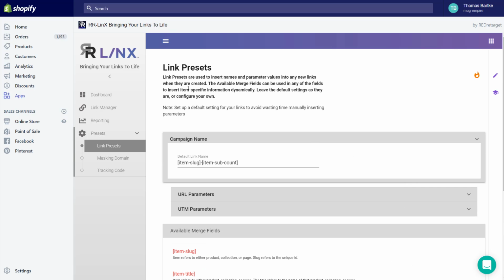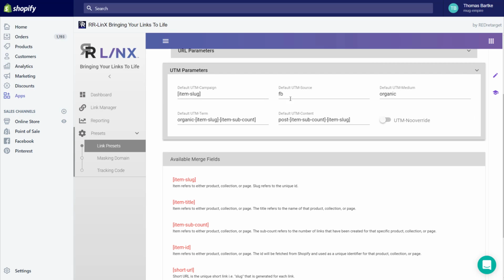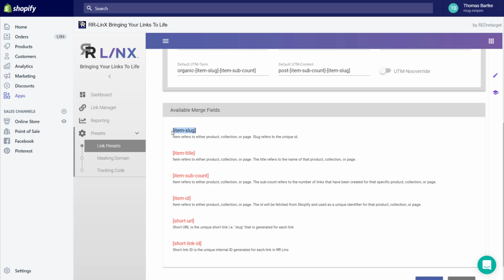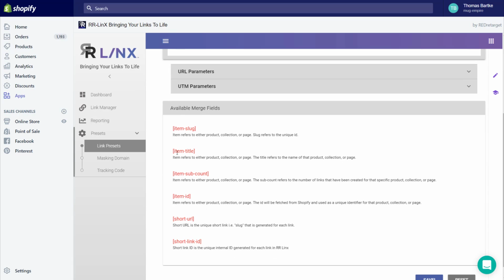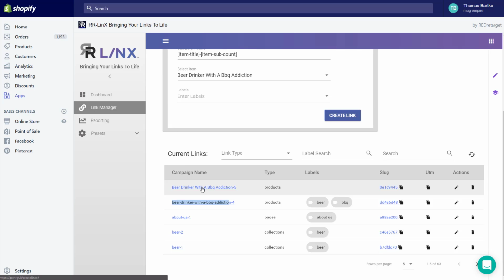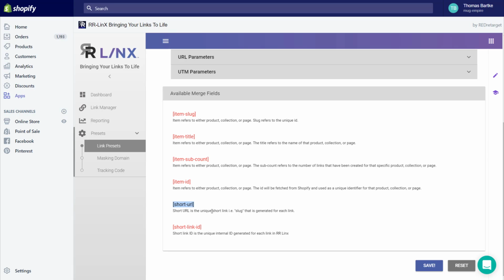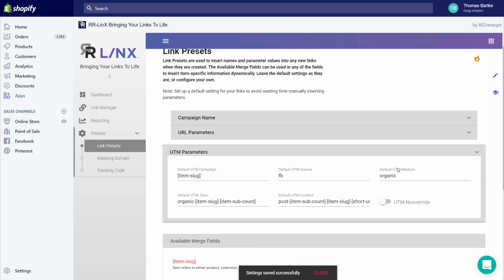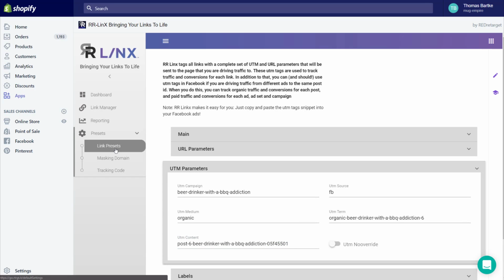rrlinx v06 link presets 012419